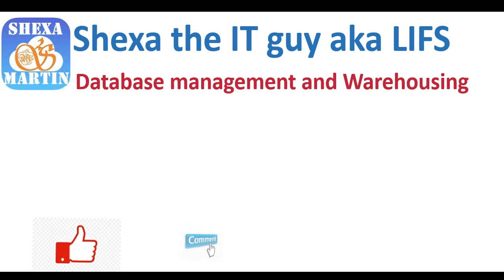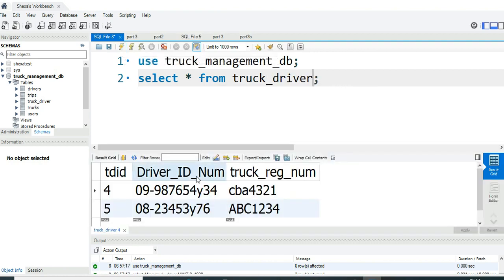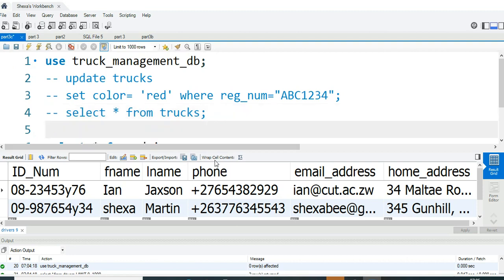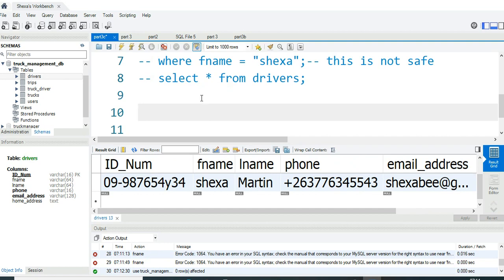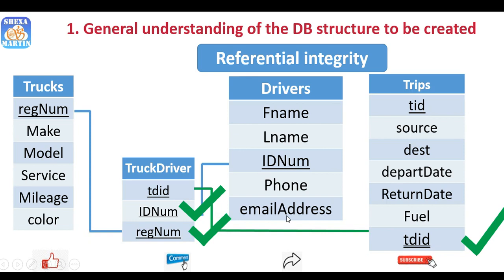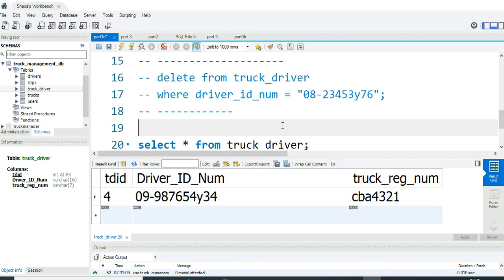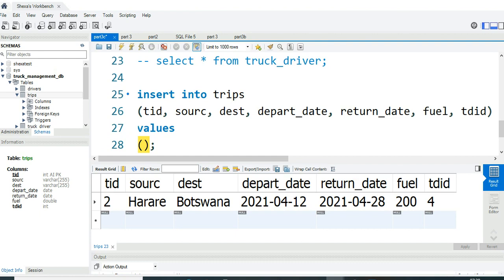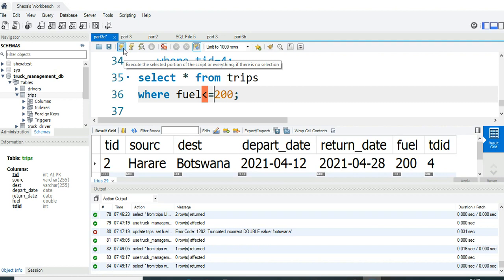3cMySQL Update command query part 3c